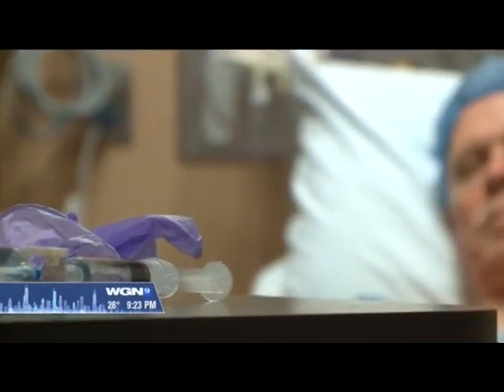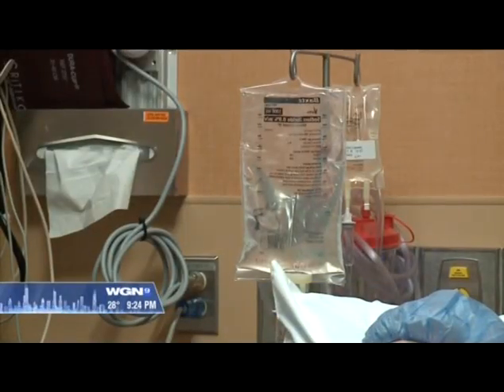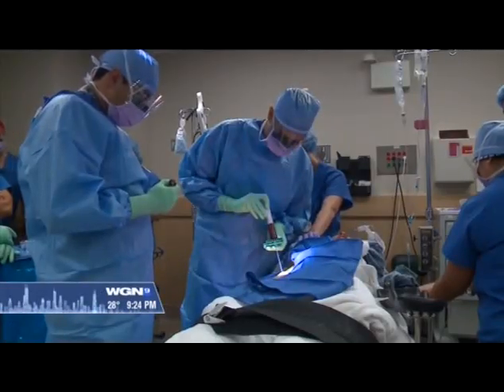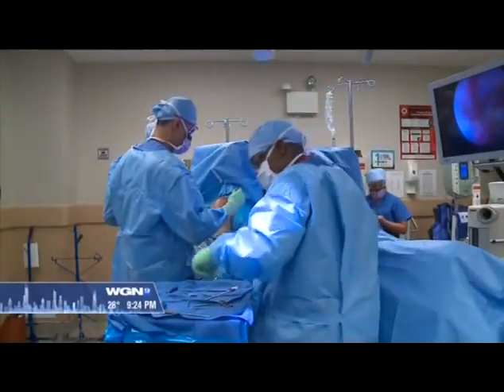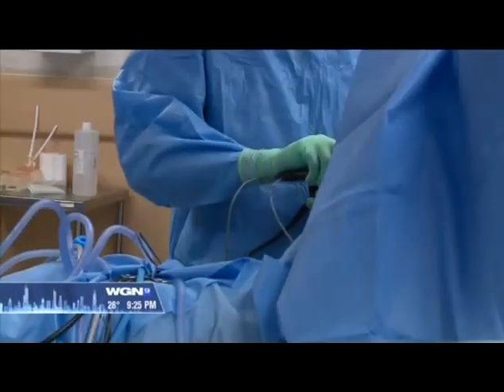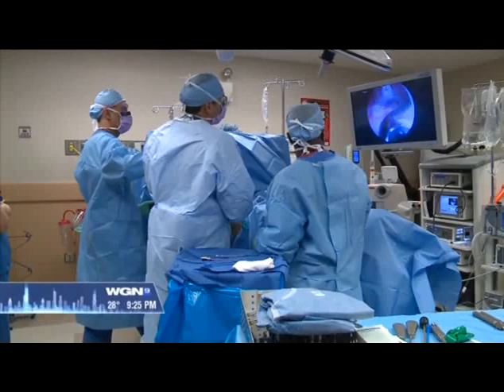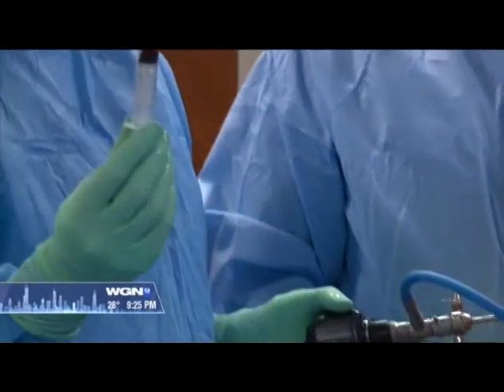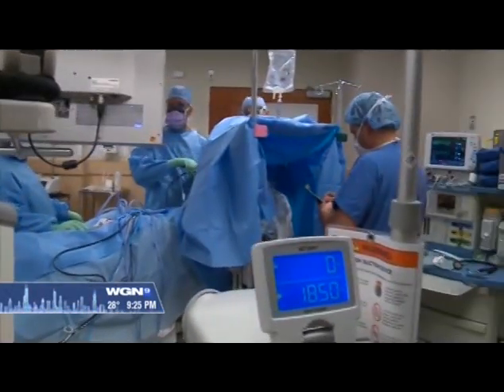New Study Uses Stem Cells During Rotator Cuff Surgery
DescriptionPhysicians at Midwest Orthopaedics at Rush are conducting a study using a patient's own stem cells during rotator cuff surgery. Cartilage is taken from the patient's hip and the stem cells are removed and injected during surgery. Other studies have shown that stem cells can speed up recovery and will help prevent re-injury of the rotator cuff. Drs. Nikhil Verma, Brian Cole and Anthony Romeo are involved in the study.